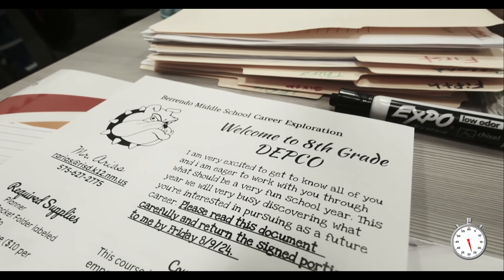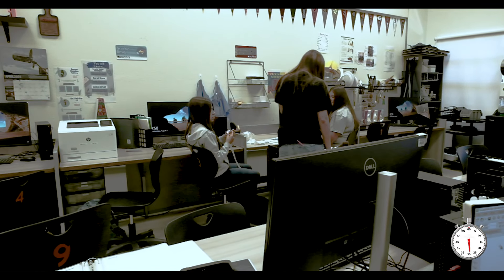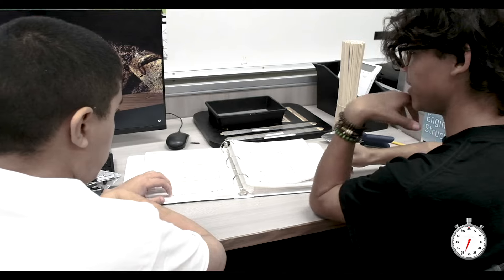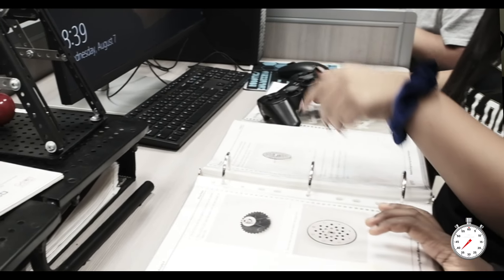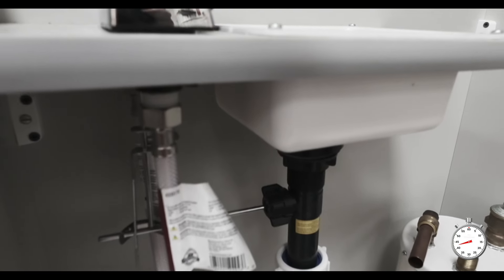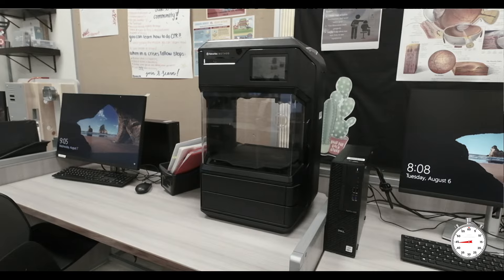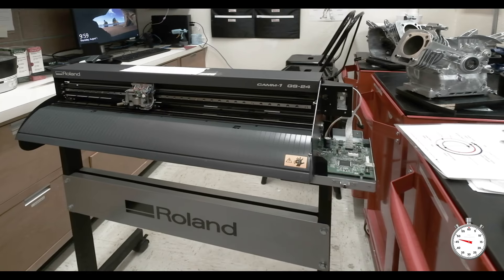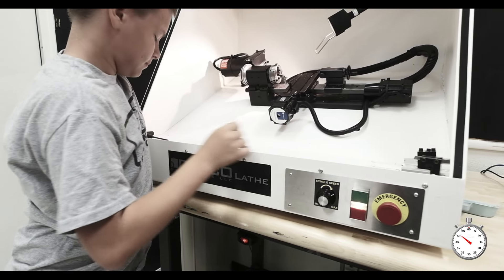BMS Depco Lab